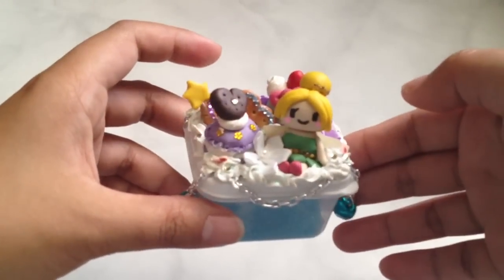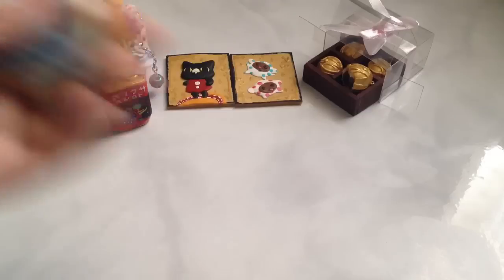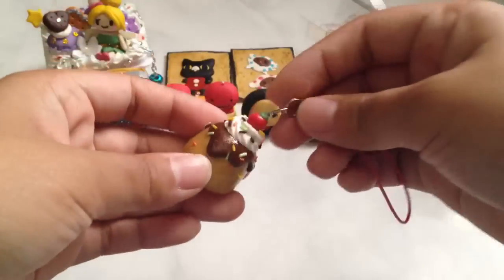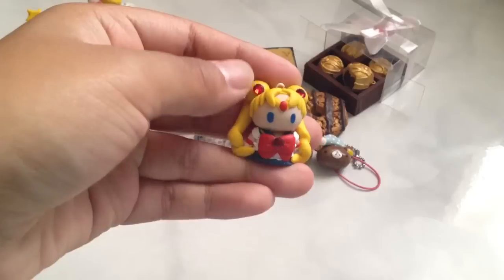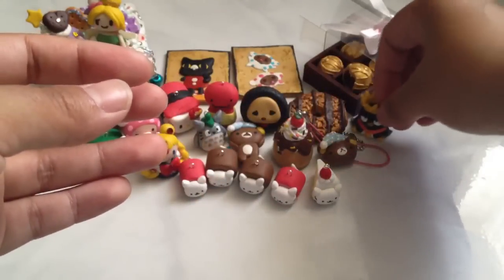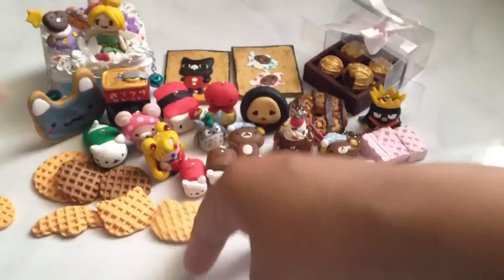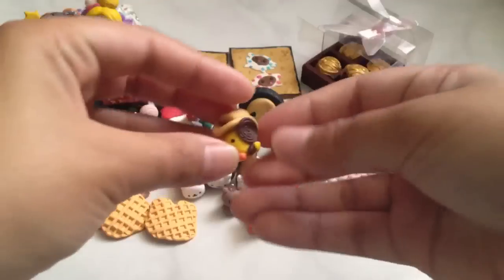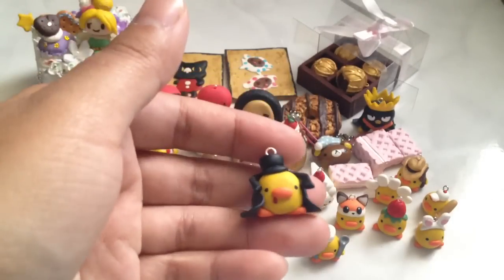HUGE Charm Update #8!! CHICK ARMY!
**You can purchase one here ETSY